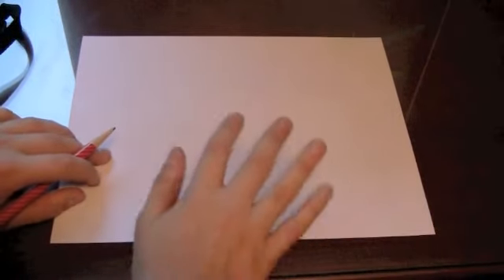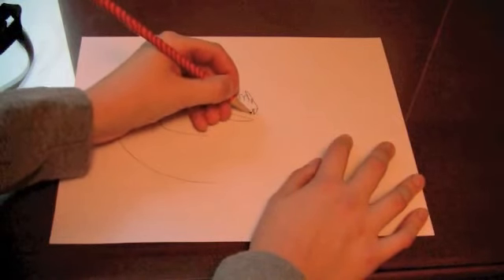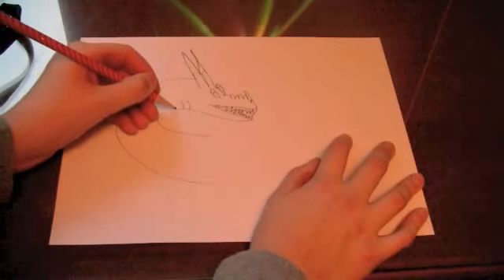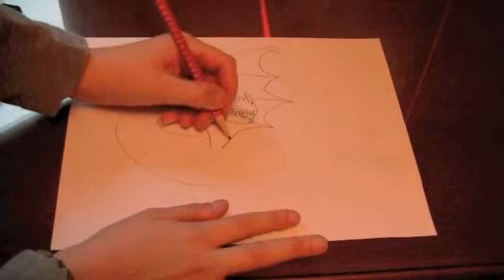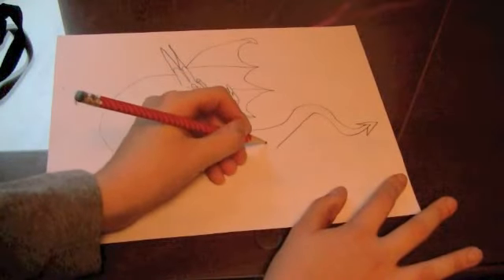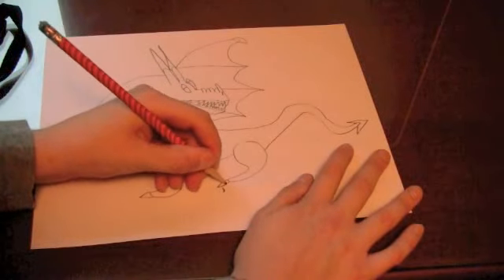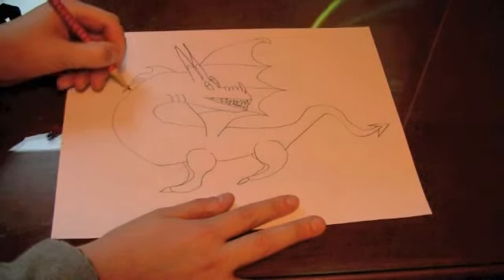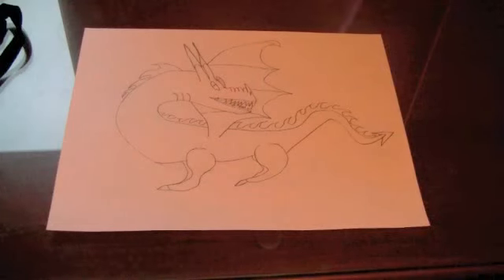How to Draw an Easy and Simple Dragon!